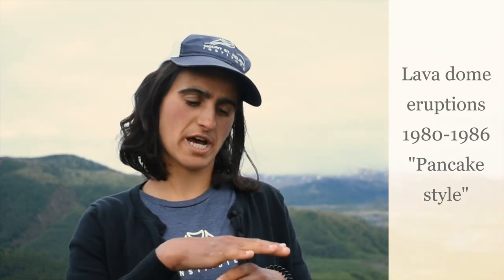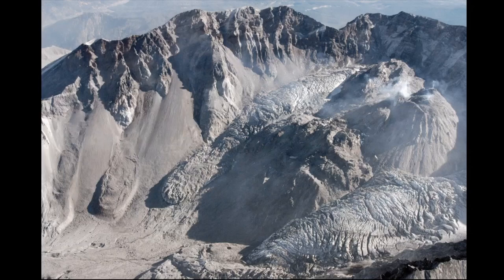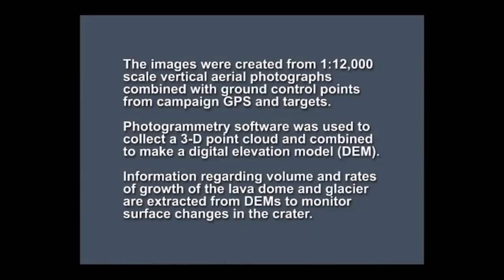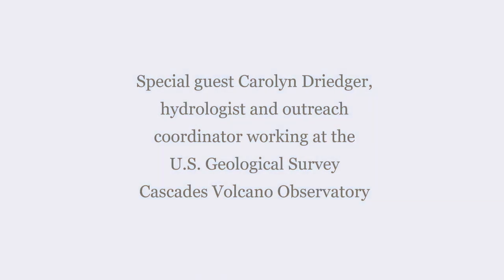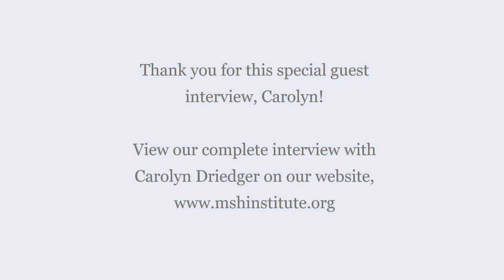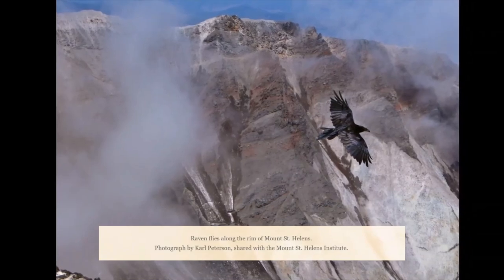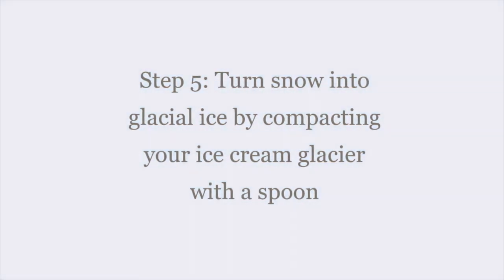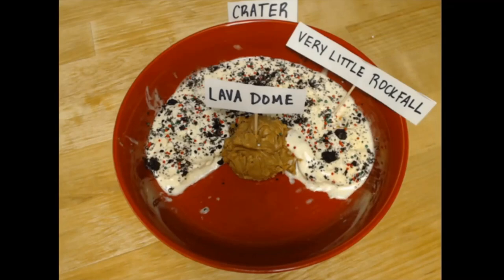Volcano Tuesdays presents: A Glacier a' Growing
Why does the glacier at Mount St. Helens continue to grow, even as most of the glaciers around the world are shrinking? Join us as we demonstrate how to model the glacier at Mount St. Helens using ice cream, peanut butter and cookies!

This video includes a special interview with guest scientist Carolyn Driedger from the U.S. Geological Survey Cascades Volcano Observatory!

Volcano Tuesdays is a free online education program produced by the Mount St. Helens Institute. Volcano Tuesdays includes an online demonstration lasting approximately 30 minutes and a set of challenges for you to complete on your own at home.

Use of the photograph "Rockfall inside Mount St. Helens crater. 1990." by Frank Gohlke with permission from the Portland Art Museum Volcano! Mount St. Helens in art exhibit. Image acquired in the publication by Adelheid Fischer, “What Happens After the Worst Happens?,” Places Journal, March 2018.

Special thanks to Anthony Colburn for use of one of his photographs selected from his collection titled "HesperosFlown: A Photo Guide to Select Western Washington Hiking Trails,"